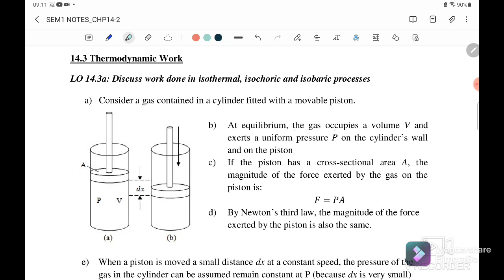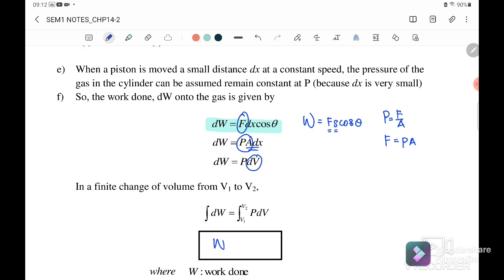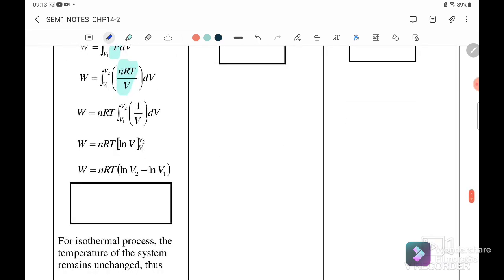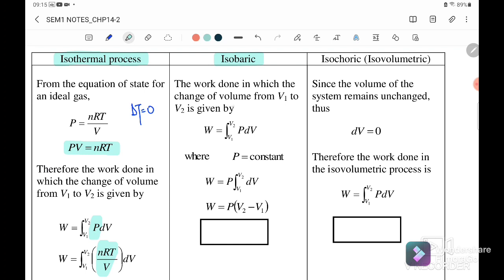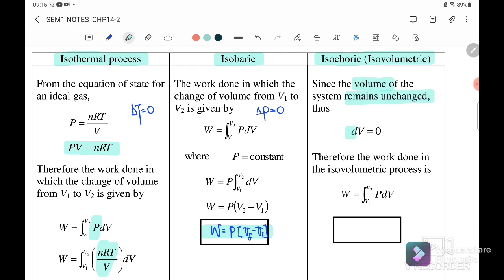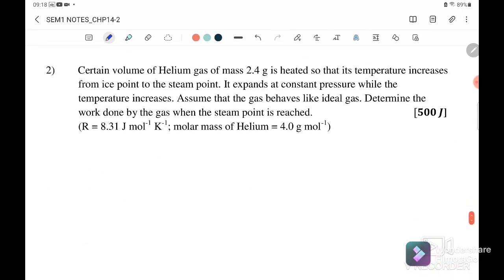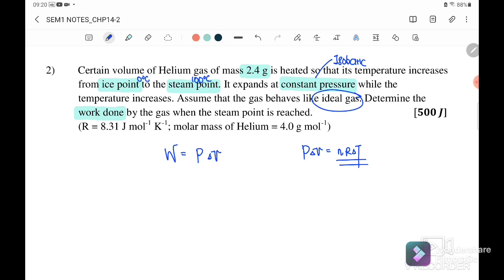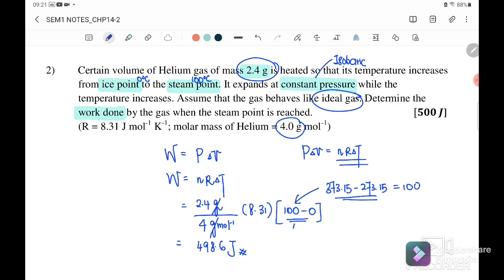9.5: THERMODYNAMICS WORK [PART 1] || KINEMATIC THEORY OF GASES AND THERMODYNAMIC || SP015 || PHYSICS